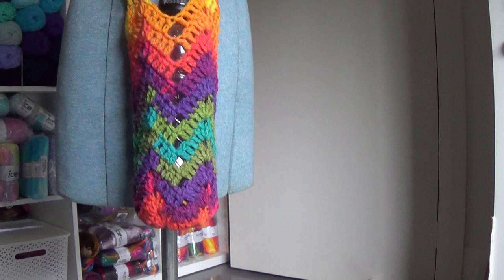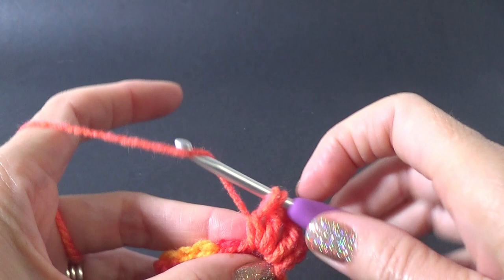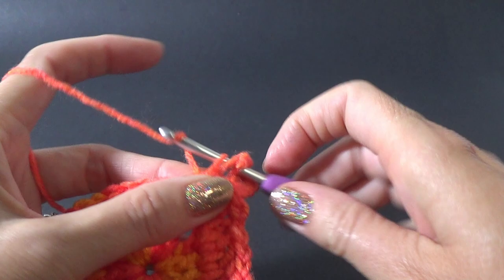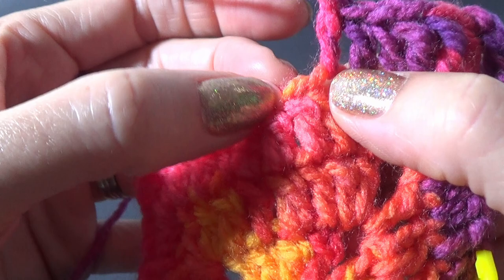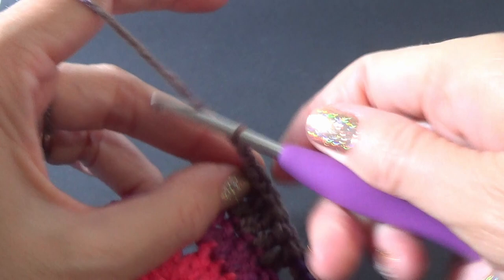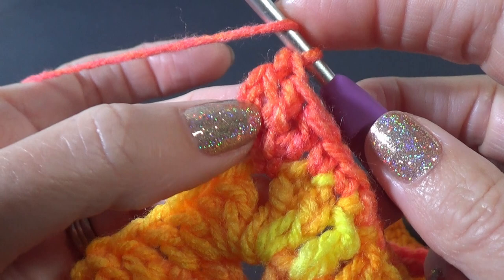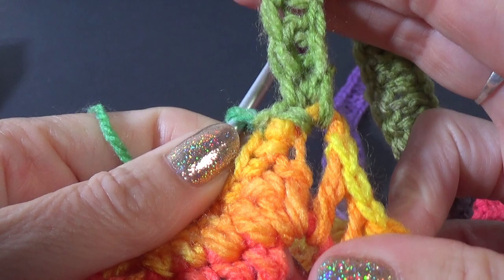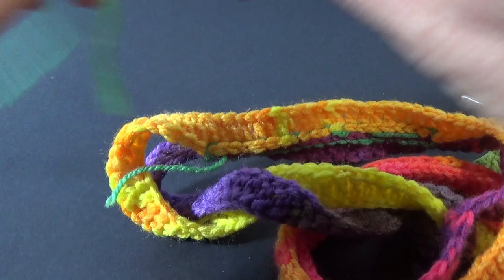Easy Crochet Water Bottle Holder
Easy crochet water bottle holder tutorial. Join me as we make this easy crochet pattern.
Etsy shop

Handy Items
How to make money from your crochet
Bent tip needle
My drink bottle (Amazon)
Stitch markers Amazon
Tulip crochet hooks USA
Teamoy tote bag
Budget hook set
Clover crochet hooks

00:00 Supplies for crochet holder
02:55 Round one crochet
06:40 Round 2 crochet
13:33 Measuring base of crochet
14:49 Round 3 crochet
17:58 Side of the crochet holder
36:14 Adding crochet handles